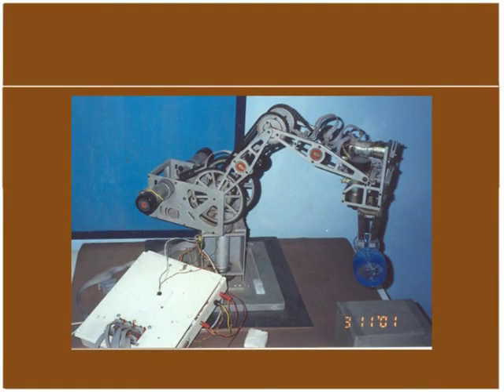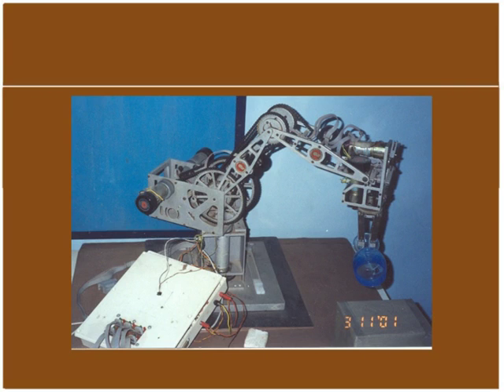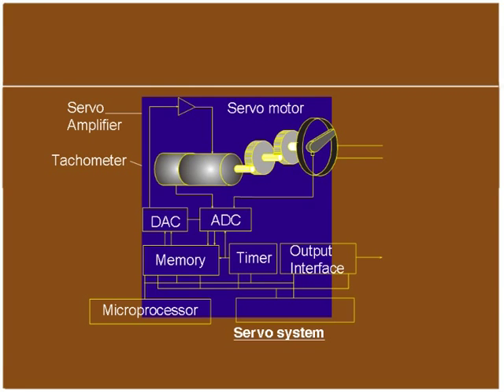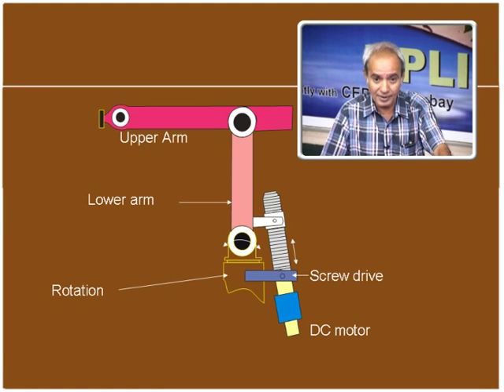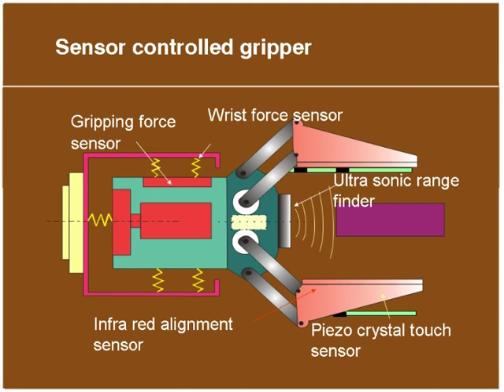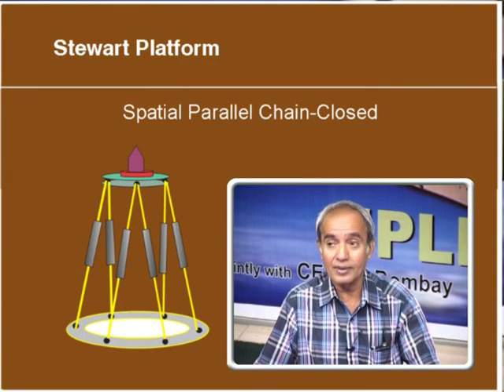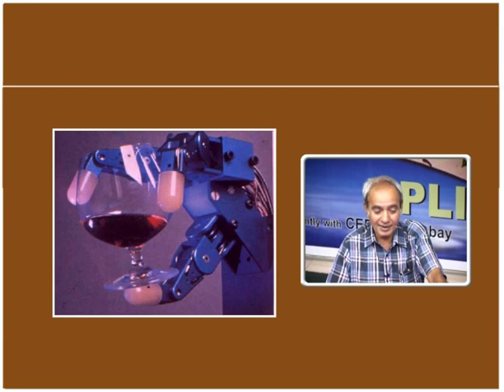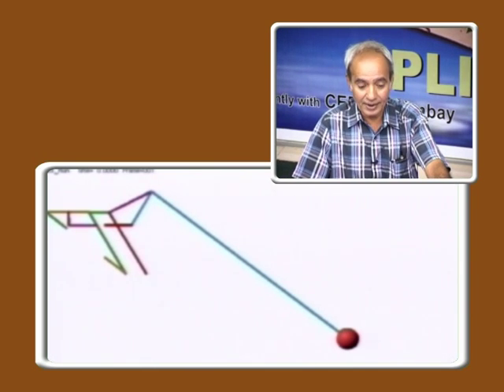MR L7 Introduction to Robotics - 2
This is 7th session of Introduction to Mechatronics and Robotics  workshop arranged for teachers. It was delivered by Prof. Amarnath from IIT Bombay.

In this session he talked about rhino robot transmission systems and its mechanical detail.

The syntax used in the video title is as follow :
MR – Mechatronics and Robotics